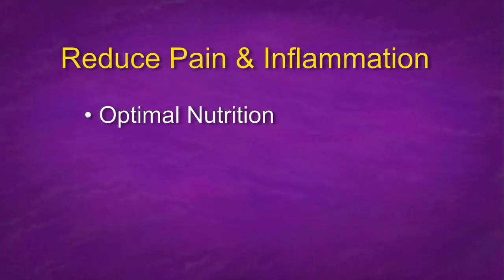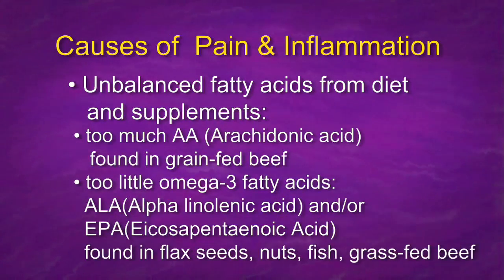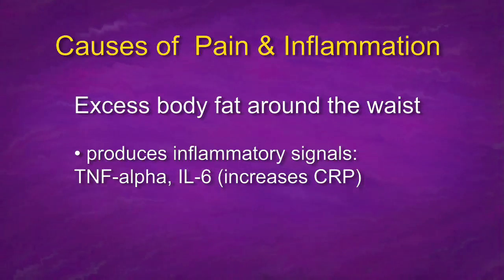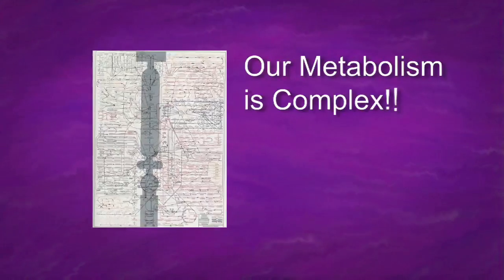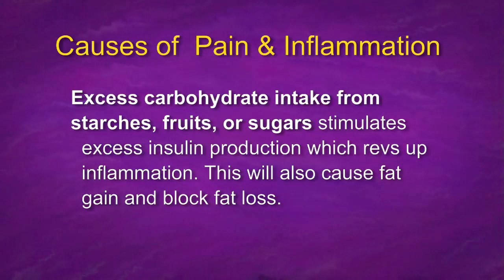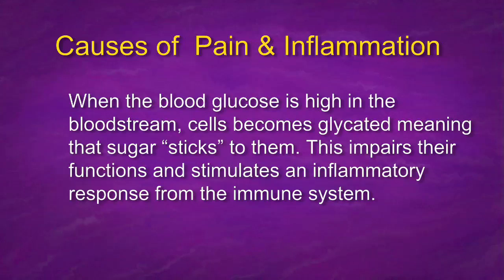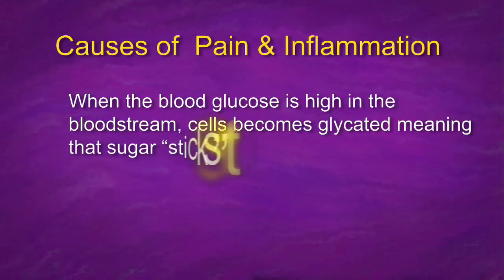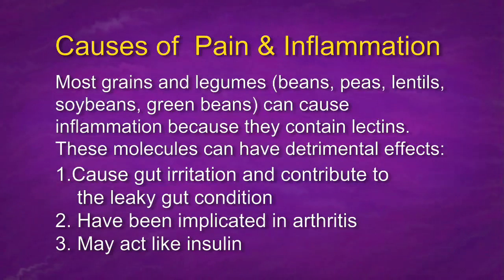Pain and Inflammation Lecture, Part 1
Marc Darrow, M.D., J.D. gives a lecture on how pain and inflammation can be remedied by way of nutritional modification.